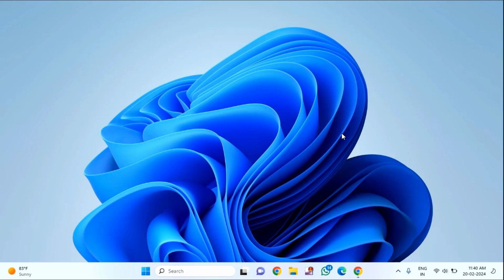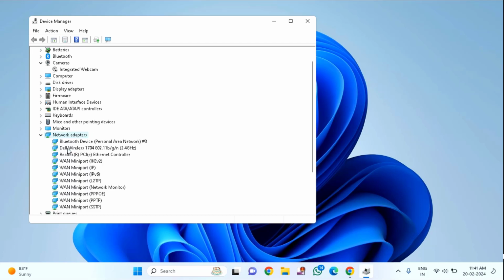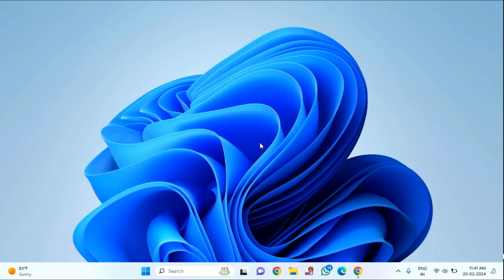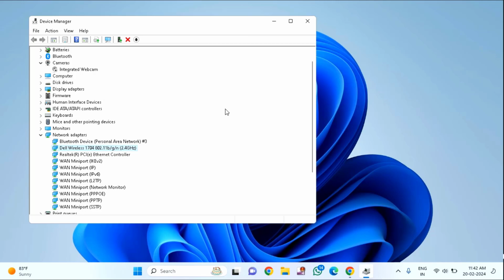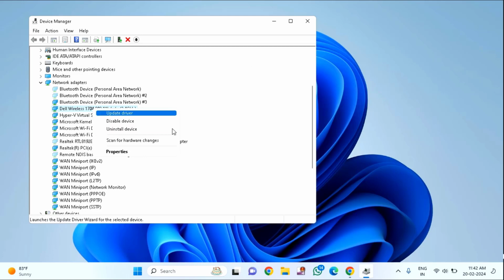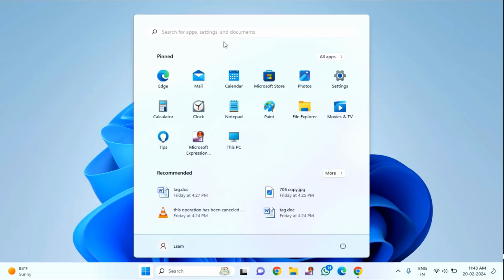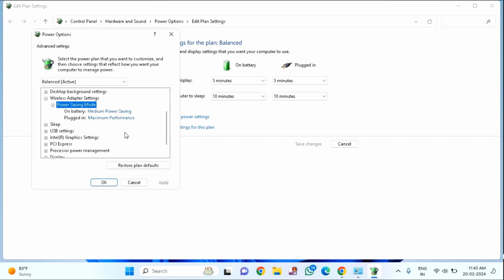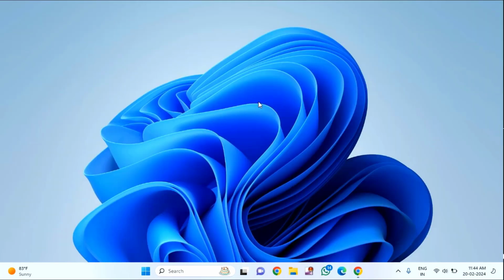How to fix Wi-Fi Disconnecting Issue after sleep in Windows 11 || Wi-Fi Disconnecting Problem solved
How to fix WiFi Disconnecting Issue after sleep in Windows 11
WiFi Not Working on Windows
WiFi Disconnecting Problem solve